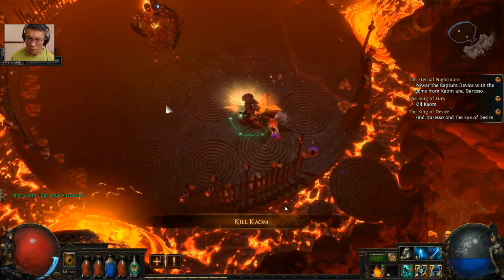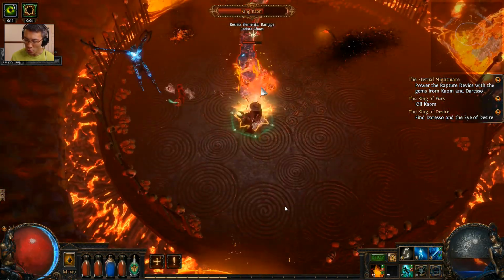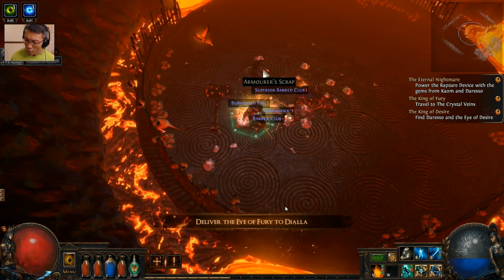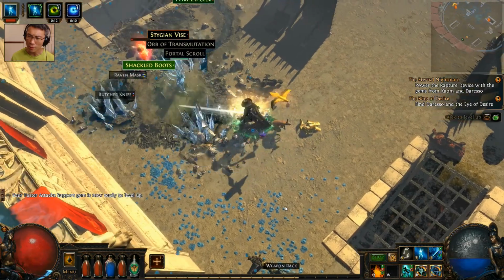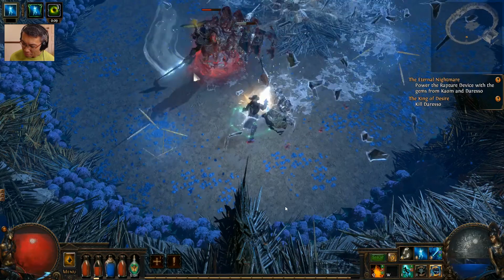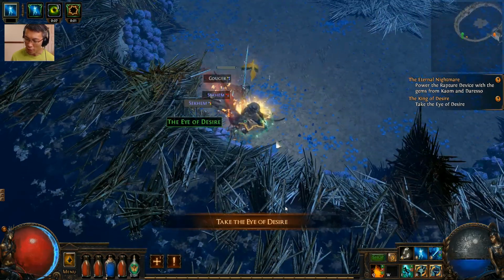[PoE] Act 4 feat. All Bosses & More / New Player Series (Abyss League)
With the minimum attribute requirements met, I am able to be more creative with my gems and gears. This is a compilation video for all the bosses (and mini-bosses) in act 4, a bit of abyss, and a bit of Izaro. I hope that through the sharing of my journey with you, you too can overcome similar challenges you may face.

Name of my ranger: Halevna
My Path of Exile ID for profile viewing: LaceInExile.
My steam ID: wilfridwong